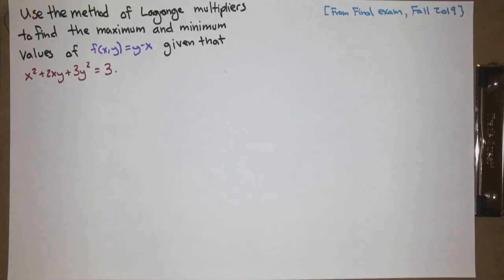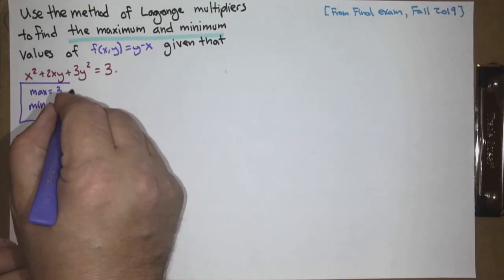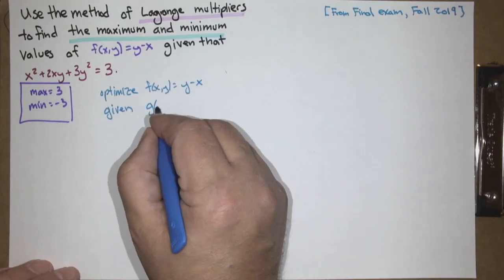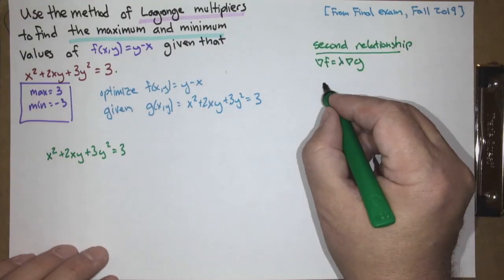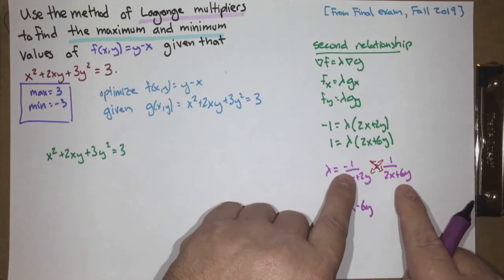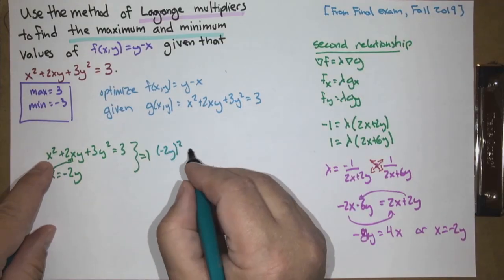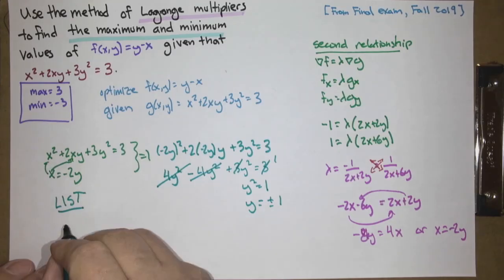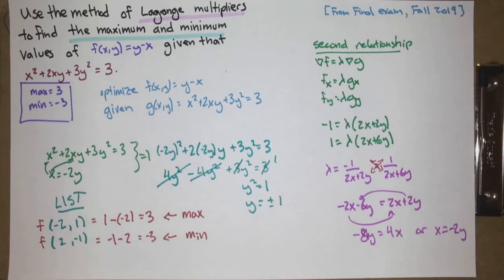Lagrange multipliers -- bonus problem (Calc 3; Lecture 2-9; Fall 25)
* One more problem done using Lagrange multiplier method for solving constrained optimization.